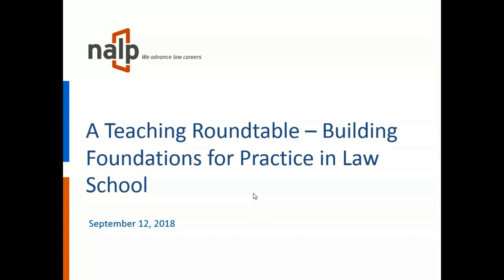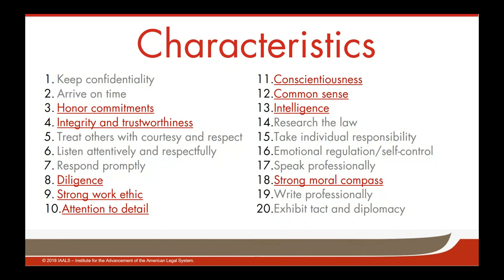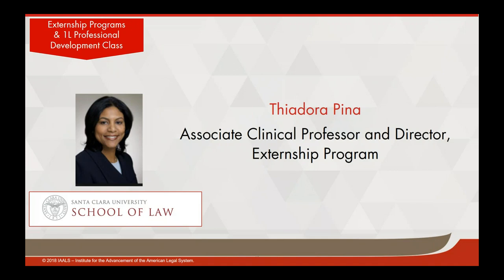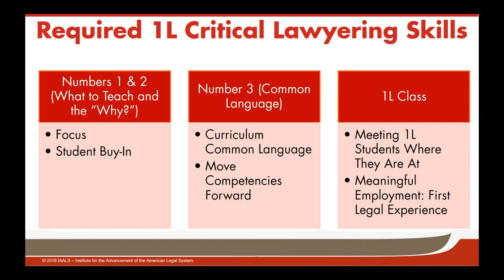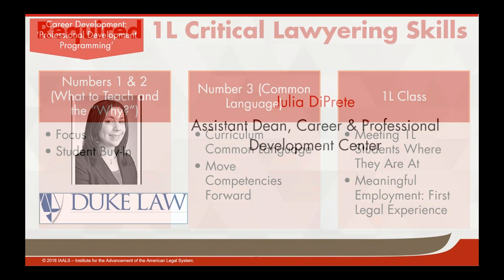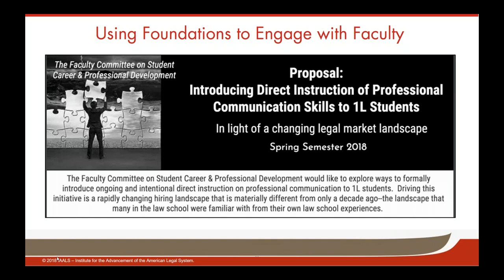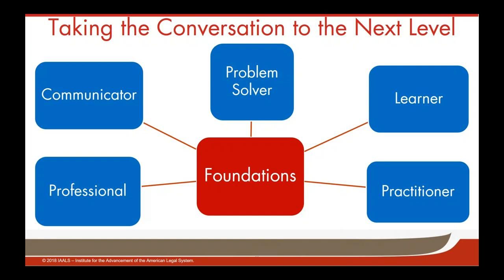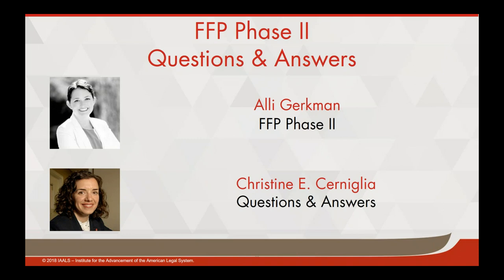A Teaching Roundtable – Building Foundations for Practice in Law School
Lawyers, judges, and clients have been consistent in their call for new lawyers who can hit the ground running. Call it what you like—practice-ready, client-ready, or just plain ready—the charge is clear. But what are the competencies, skills, characteristics, and qualities that new lawyers need to be ready? And how can law schools and employers develop learning outcomes and identify hiring tools to instill the desired competencies, skills, characteristics, and qualities in future lawyers? IAALS created Foundations for Practice to answer those questions.

IAALS surveyed over 24,000 lawyers in all 50 states to identify the blend of legal skills, professional competencies, and—notably—characteristics that new lawyers need for success. The results of the study can be found here.

A collaboration between NALP, SALT, and IAALS, this webinar introduces the Foundations study and leads a discussion on how legal education can use the Foundations study to improve and better prepare students to become successful lawyers. The webinar provides real world examples to inspire and inform others and discusses not only how the Foundations study is already being used in law schools across the country, but also the potential for its use in the future.